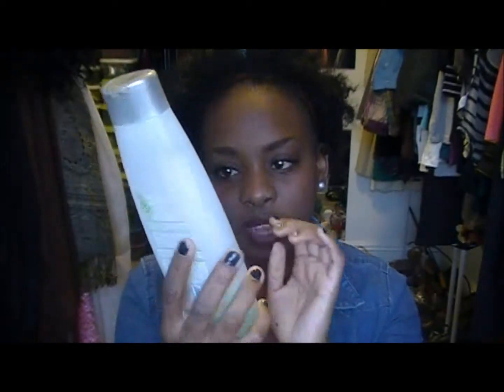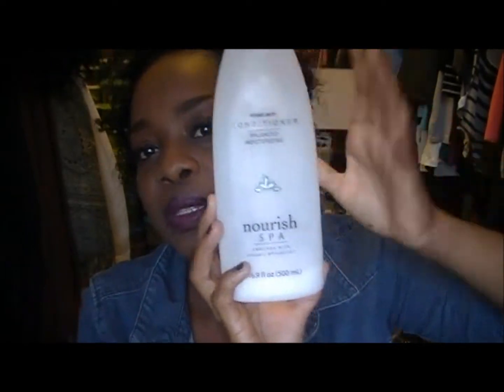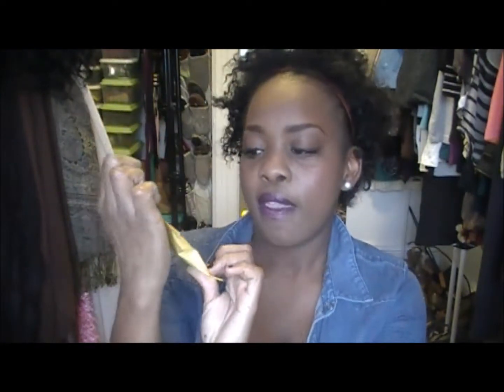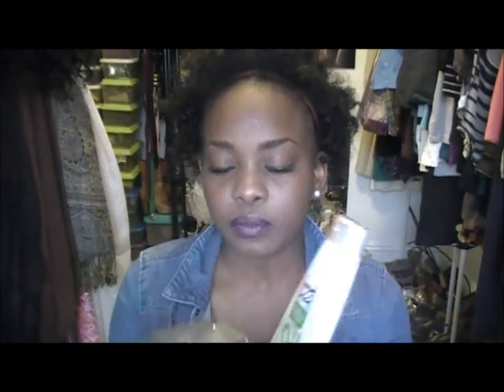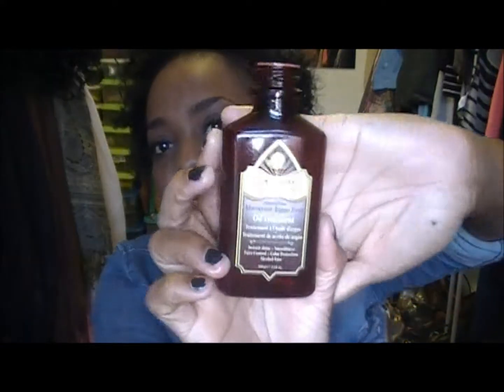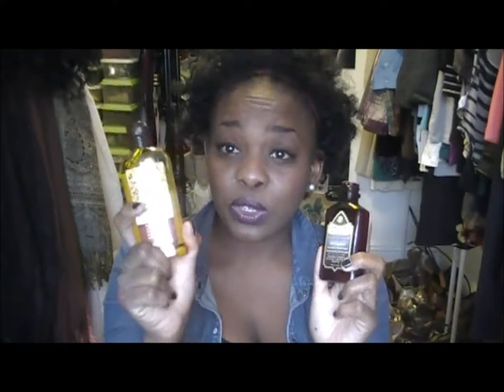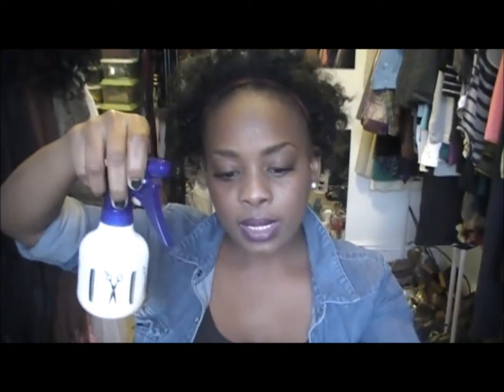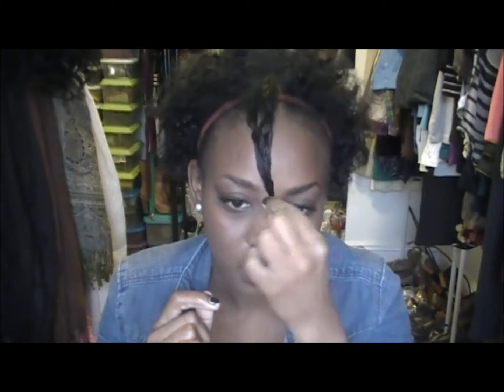Natural Hair Regimen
Let me know what you think of my regimen and how I can improve it.